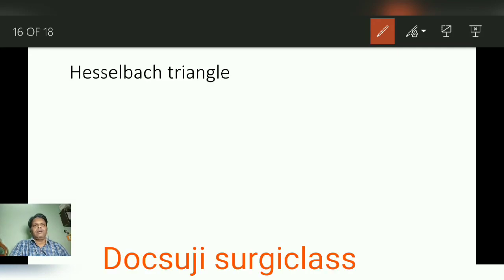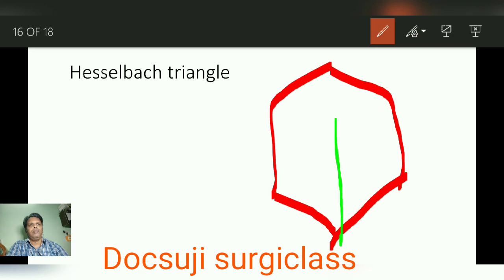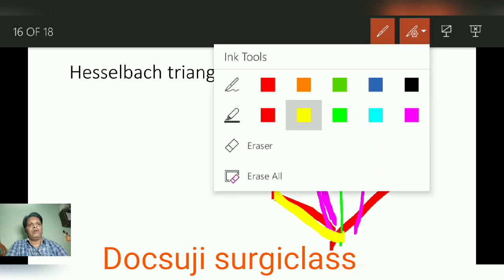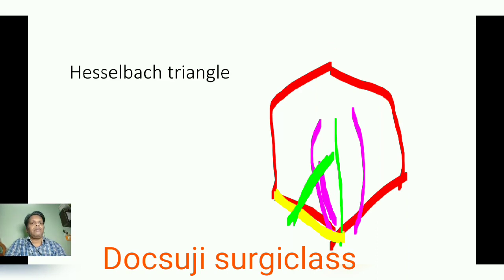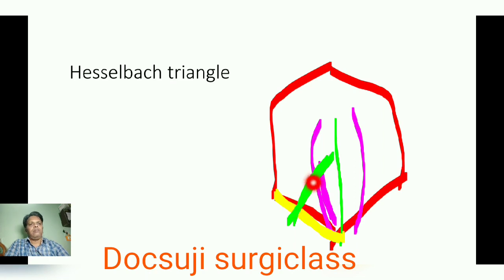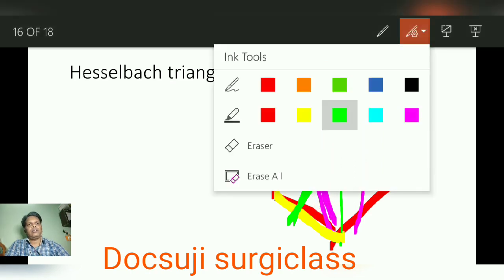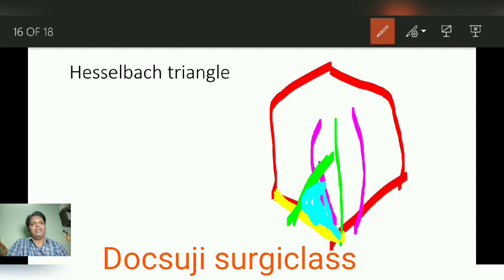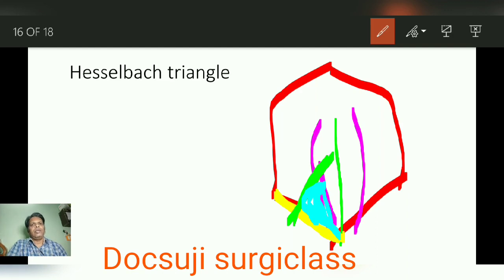HESSELBACH TRIANGLE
Video explains about boundaries and importance of hesselbach triangle